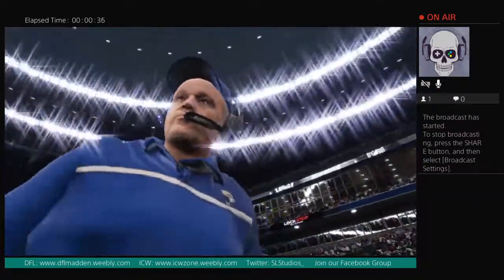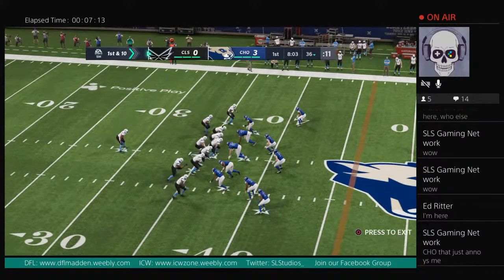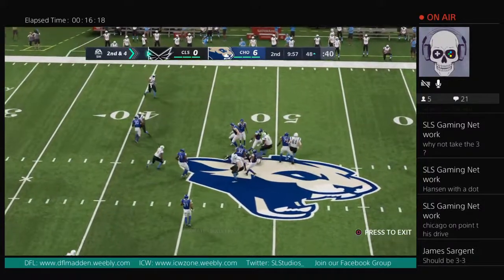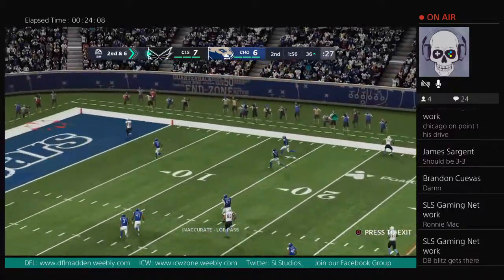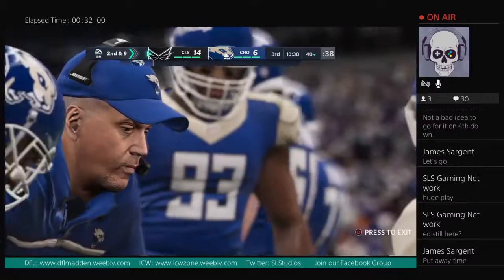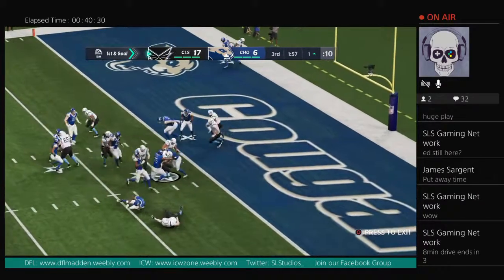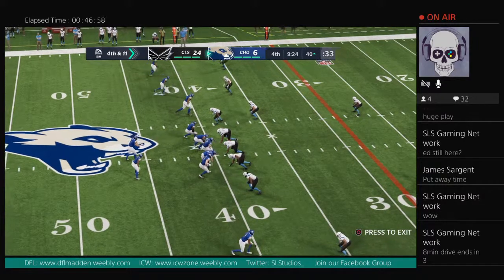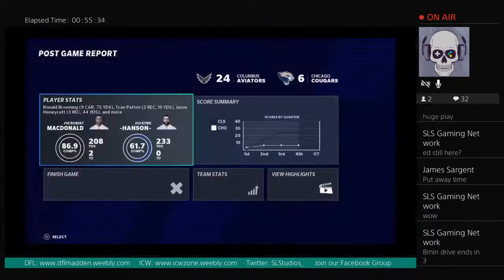Dynasty Football League (S1, Week #2: Columbus @ Chicago)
SLS Gaming Network is home of the Dynasty Football League (DFL) and International Championship Wrestling (ICW).
Both are sim based leagues, the DFL uses Madden 21 on the PS4, while ICW uses WWE 2K19, also on the PS4.

- Social Media -
Skype: Jokerpac3

SLS Gaming Channel brings to you LIVE PS4 Game play, we chat NFL, Pro Wrestling and so much more!!